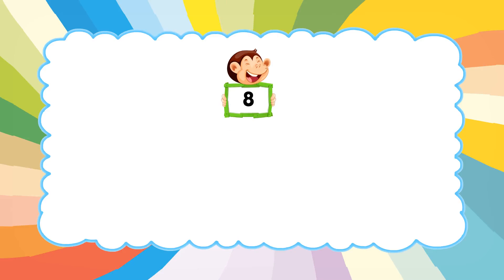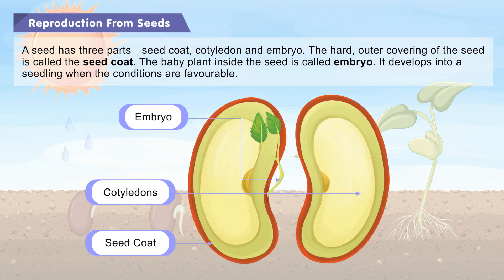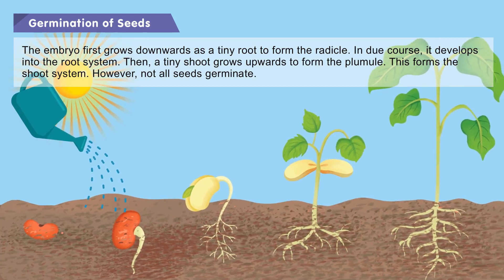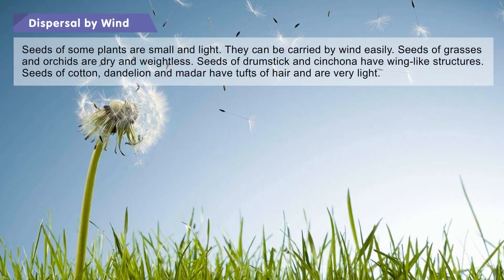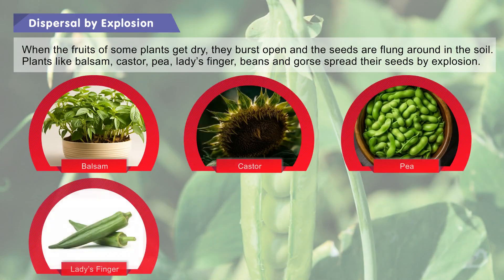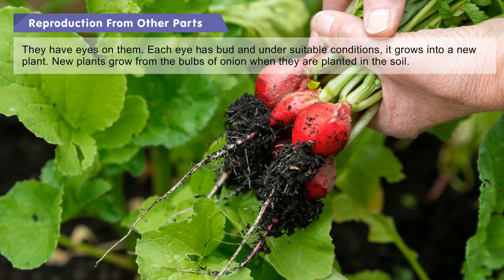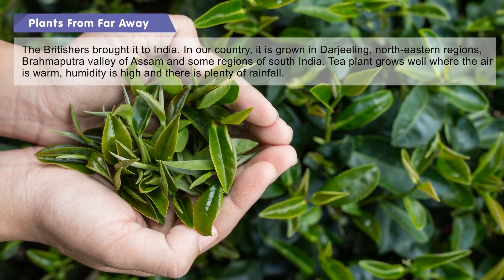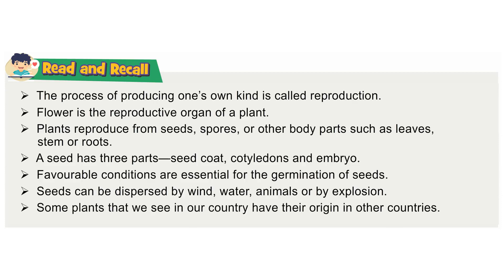EE - 5 Ch - 8 Growing Plants